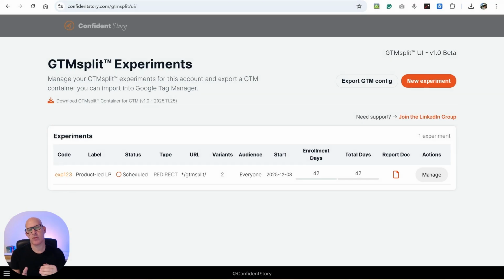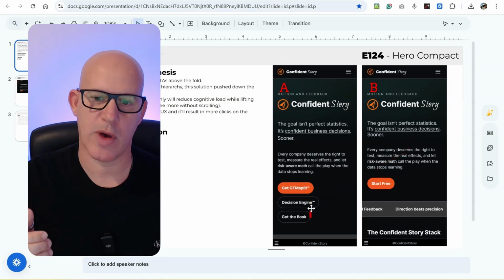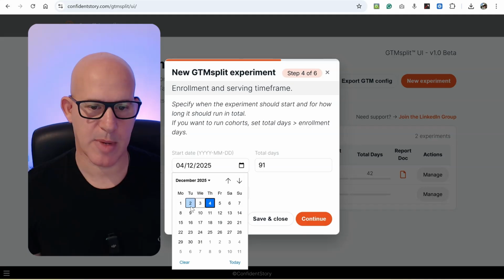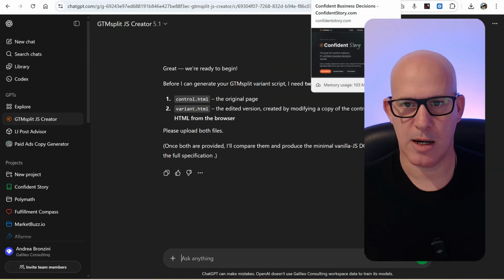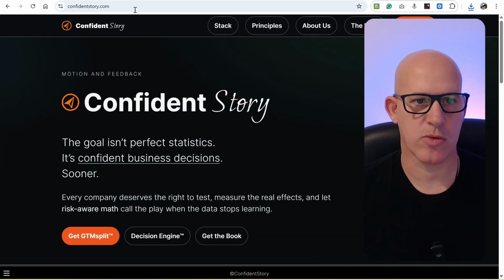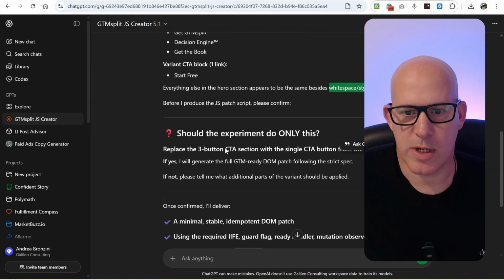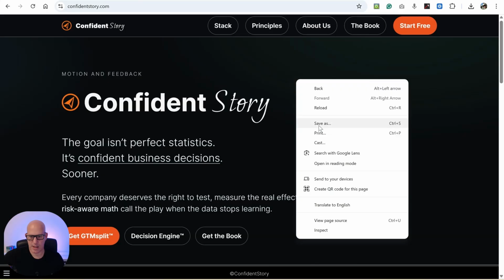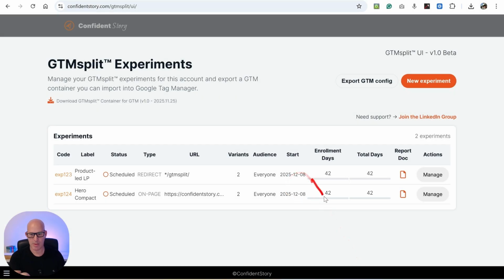How to create on-page A/B tests in GTMsplit™ (no-code JS variations)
Step-by-step walkthrough of creating an on-page experiment using GTMsplit™ UI!
You’ll learn:

- The process of setting up an on-page experiment in GTMsplit™
- Tips for configuring your test to run only on specific pages
- How to use the visual editor of your site to create experiment variations
- How to leverage AI tools to generate the necessary JavaScript
- Best practices for validating and applying your changes

Whether you’re a marketer, product manager, or website owner, this tutorial will help you run experiments efficiently and cost-effectively... right inside Google Tag Manager.